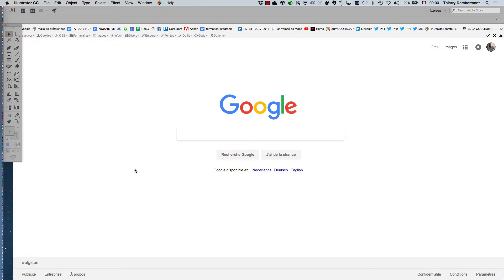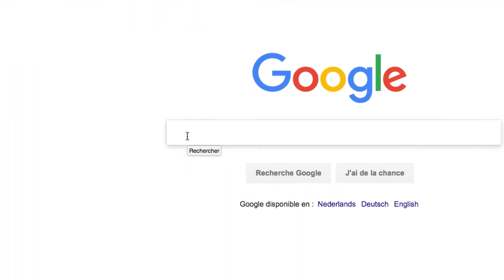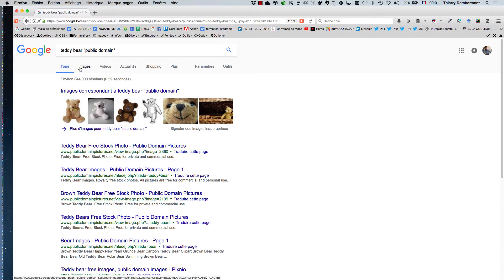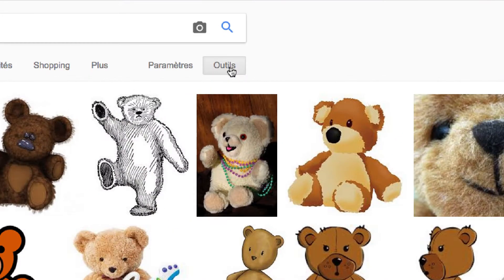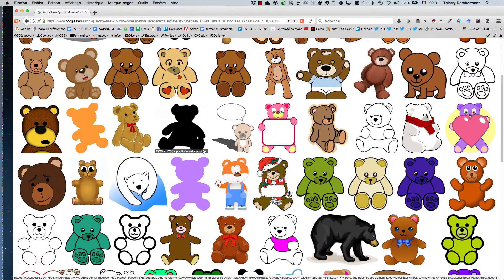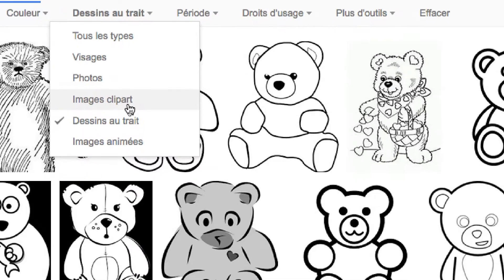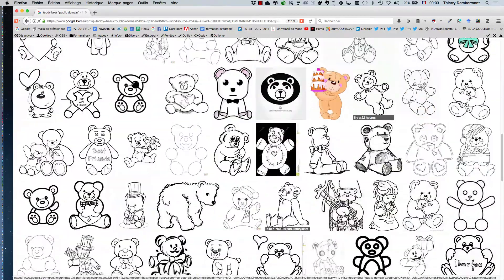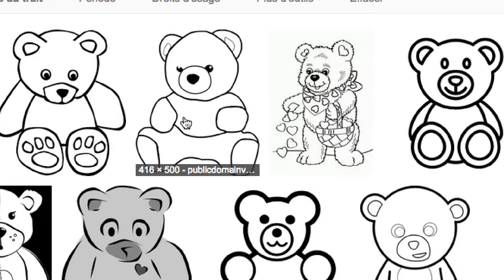Turn a drawing of a teddy bear into an illustration part 01 in Adobe Illustrator - VECTOR WORKSHOP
c'est plus de 5 000 videos sur Youtube et Vimeo.
Pour les voir dans le bon ordre regarde …

C'est gratuit !

c'est une plateforme qui te permet d'entrer en contact avec des formateurs spécialisés de pointe pour répondre à tes besoins de formations en infographie, que tu sois une entreprise, un centre de formation, une école, ou un particulier. Les formations que tu pourras organiser en partenariat avec Stages-Infographie.com sont destinées à des publics débutant ou avancé. Ces formations-là sont payantes.

Thierry Dambermont, formateur et consultant en publications numériques online et imprimées de type magazines et communication interne d'entreprises. Développement de plateformes collaboratives et d'apprentissage par le e-learning et blended learning.